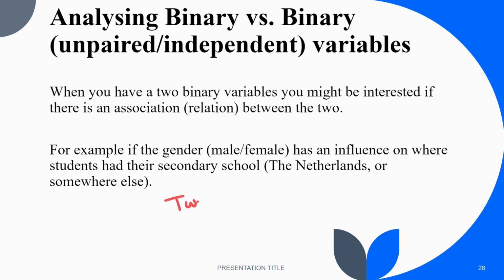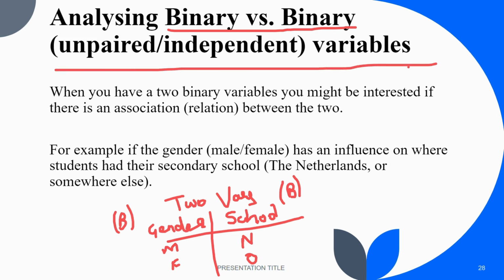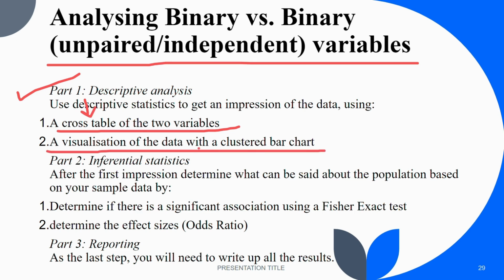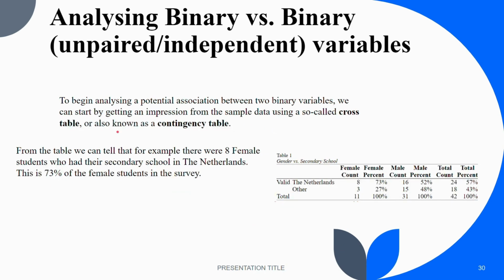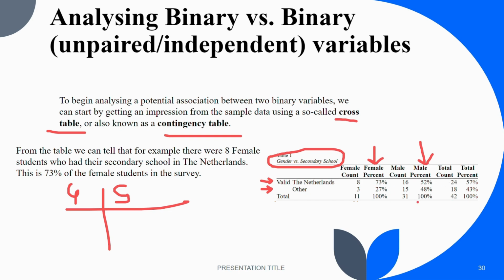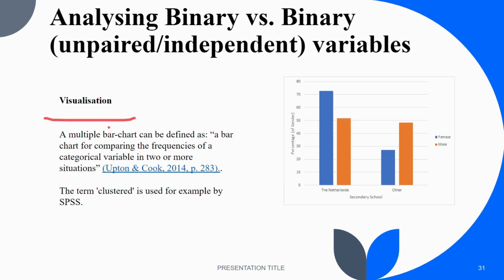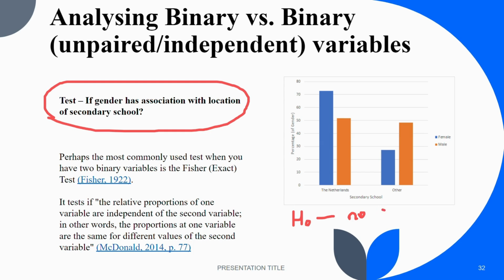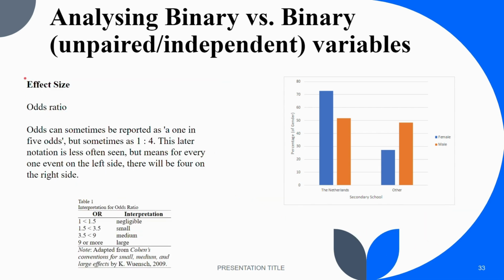Video 18: Fisher’s Exact Test for Binary Data | Odds Ratio & Effect Size Guide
📊 Fisher’s Exact Test for Binary Data | Odds Ratio & Effect Size Guide

Are you working with binary data and need to understand statistical tests like Fisher’s Exact Test? In this video, we break down:

✅ What is Fisher’s Exact Test and when to use it
✅ How to calculate the odds ratio for effect size
✅ Understanding the significance of binary comparisons in statistics
✅ Real-world applications in data science, machine learning, and healthcare research

By the end of this tutorial, you’ll have a clear understanding of how to apply these concepts in your own data analysis projects! 🎯

🔗 More Resources & Learning Opportunities

📚 If Interested In: Sardar Patel Institute of Technology, Mumbai, launches a Six-Month Professional Certificate in Advanced AI, Deep Learning, and Data Science. If you’re looking for an extensive program to help you prepare for those challenging Data Science interviews, this program offers:

✅ Live classes, project-based learning, and a supportive community

📌 Don’t miss this opportunity to upskill at one of Mumbai’s premier private engineering institutes!